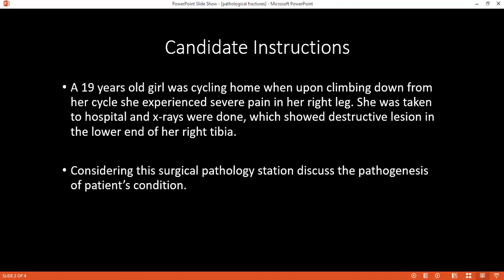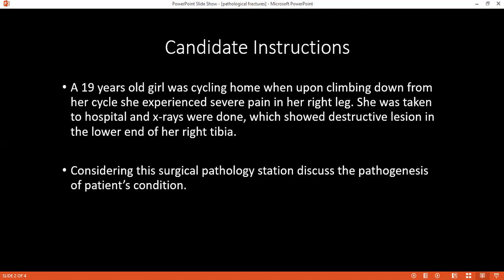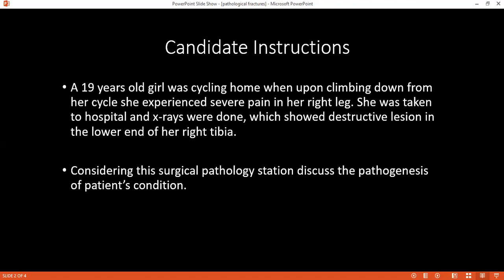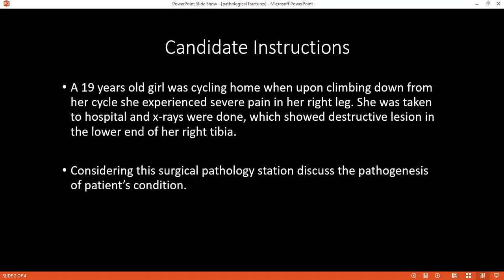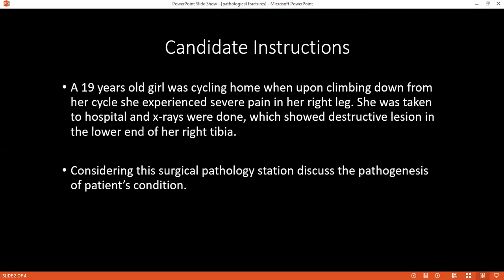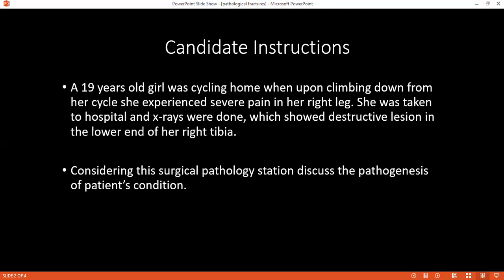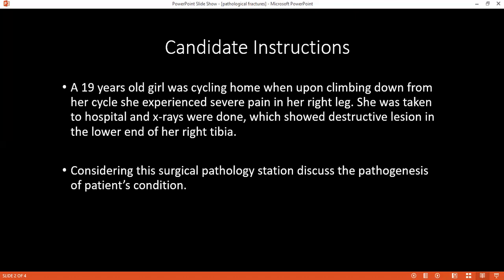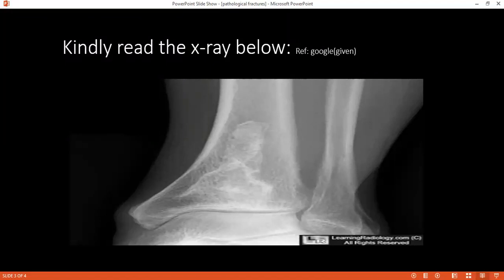SURGICAL PATHOLOGY STATION OF PATHOLOGICAL FRACTURES